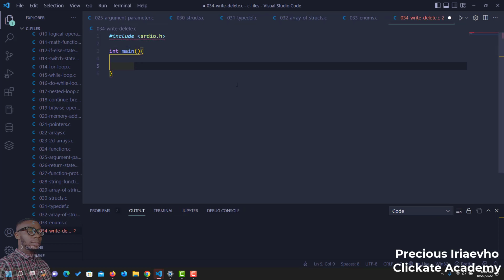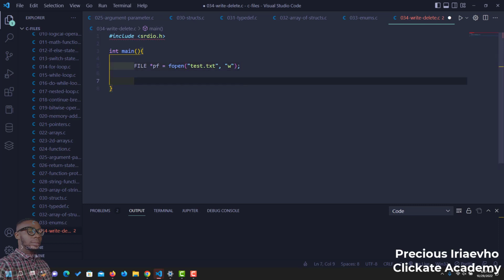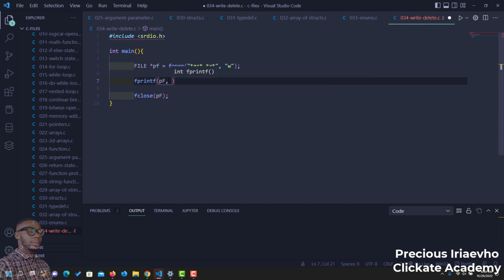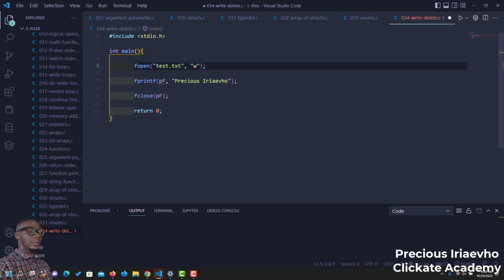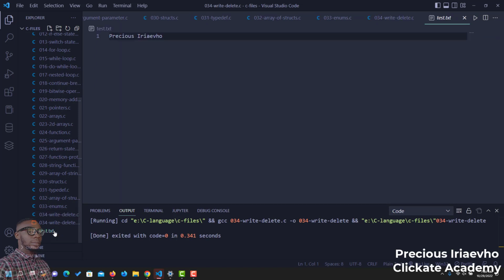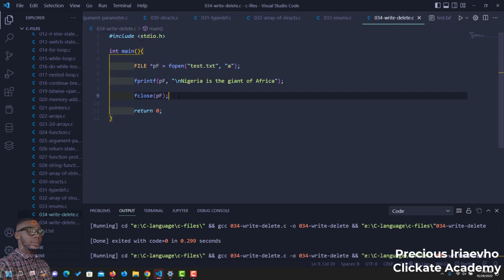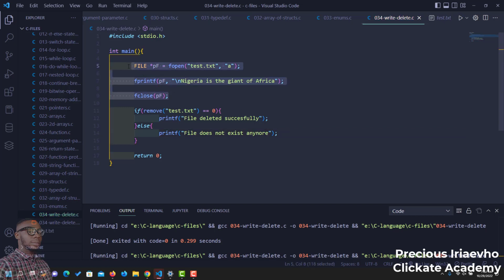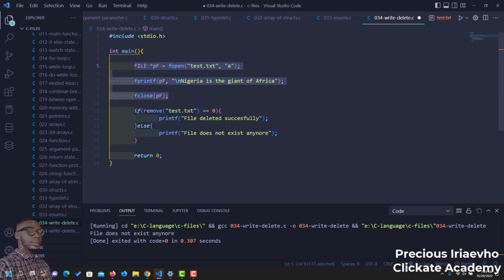037 - Write & Delete Files in C Language Programming | C Tutorials for Beginners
037 - Write & Delete Files in C Language Programming | C Tutorials for Beginners

In this video, we will be talking about the 037 - Write & Delete Files in C Language Programming | C Tutorials for Beginners

037 - Write & Delete Files in C Language Programming | C Tutorials for Beginners